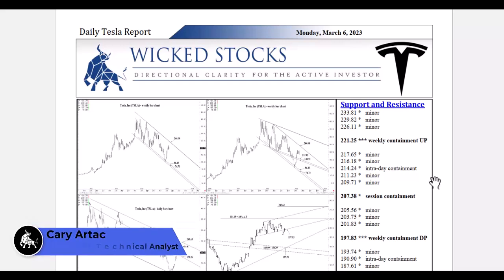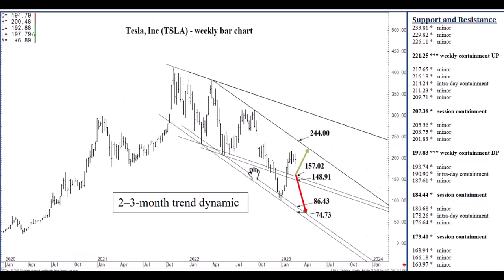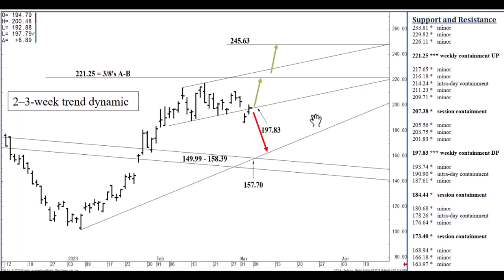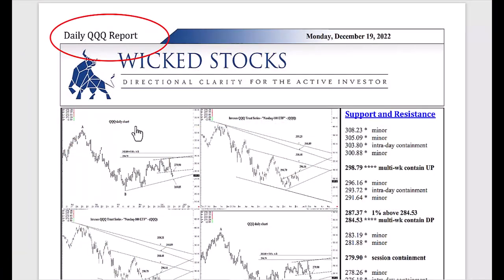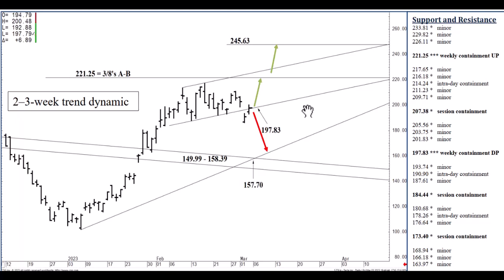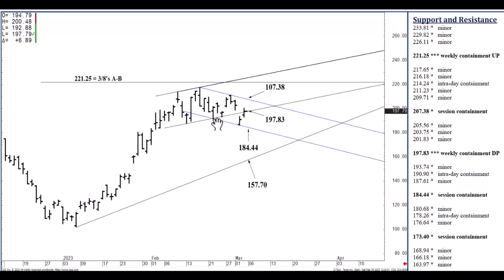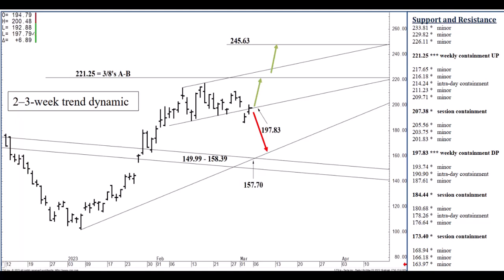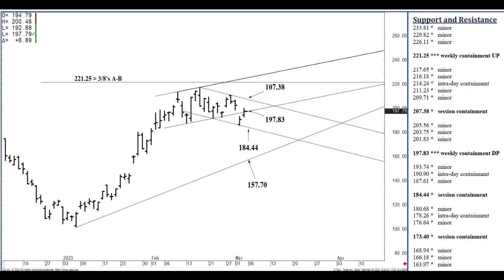Tesla Stock Analysis | Top Levels For Monday, March 6th, 2023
In this video, we bring you technical stock analysis for Tesla. We hope to bring you directional clarity for Tesla stock based on the important price support and resistance levels for Monday, March 6th, 2023.